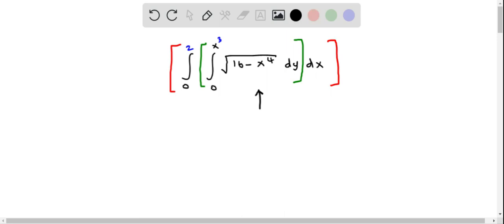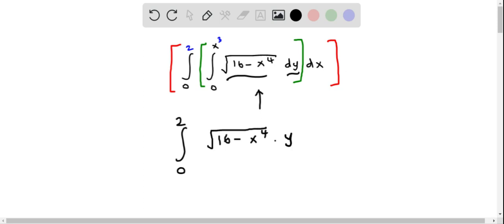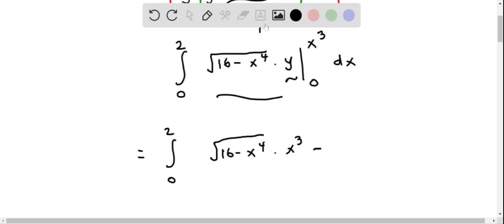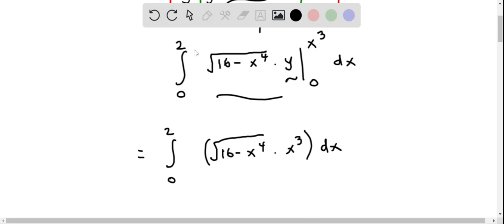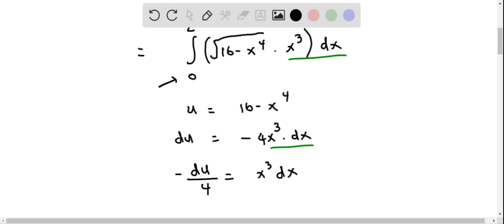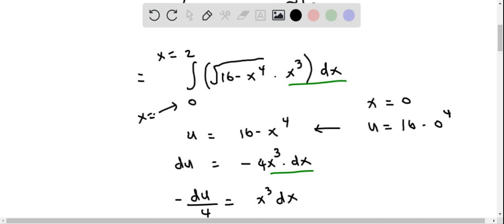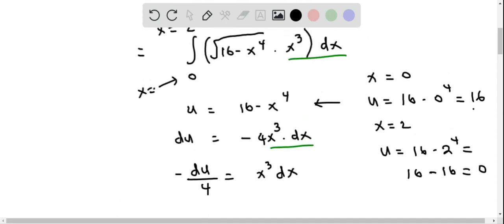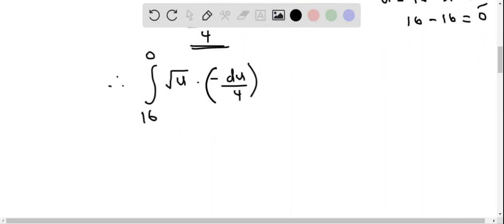Calculus Evaluate iterated integral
Evaluate iterated integral